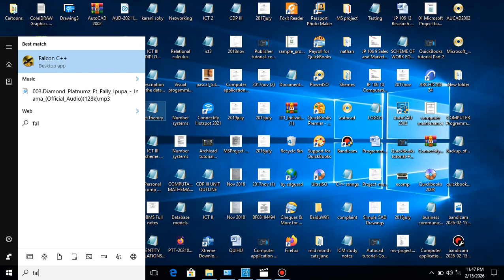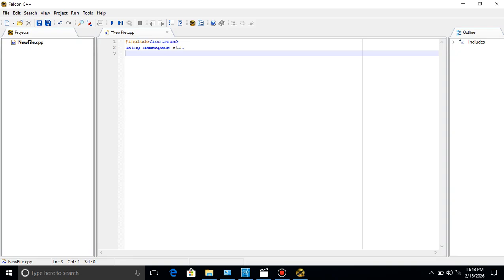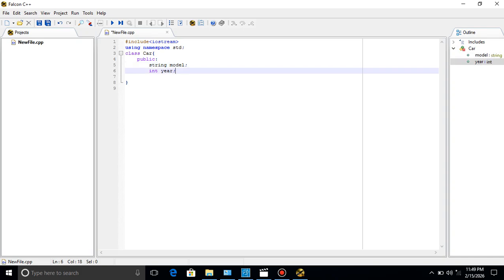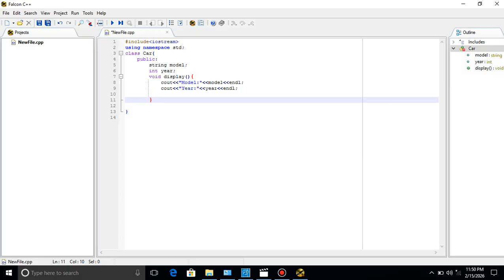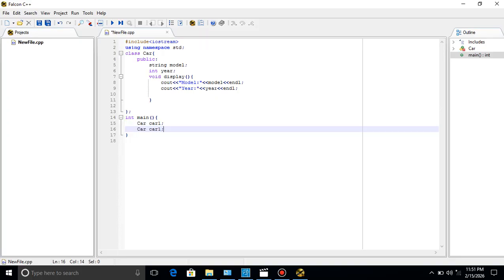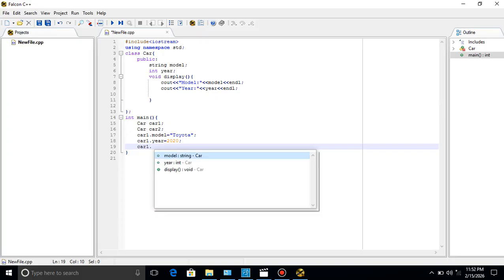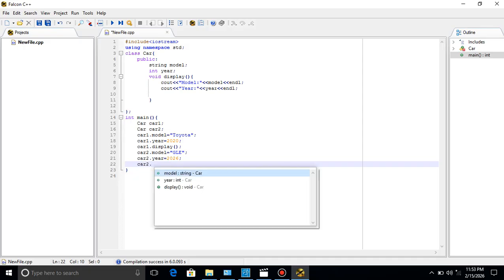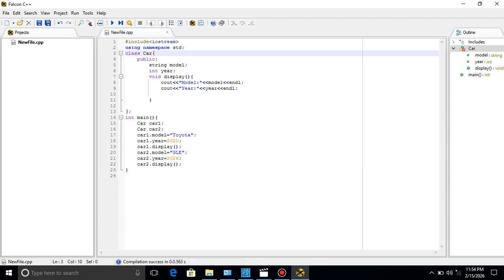OOP C++ LESSON 1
This is a tutorial on introduction to object oriented programming using C++.